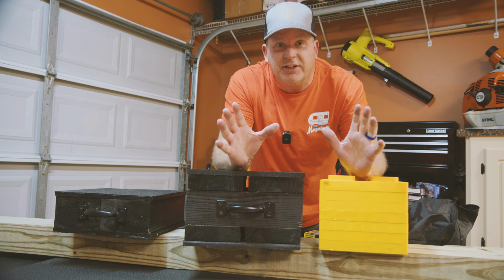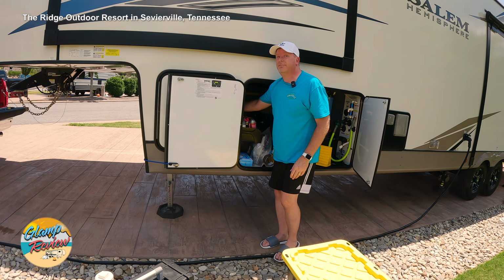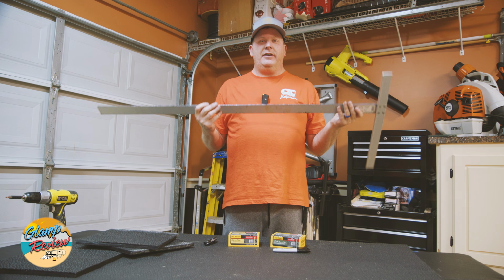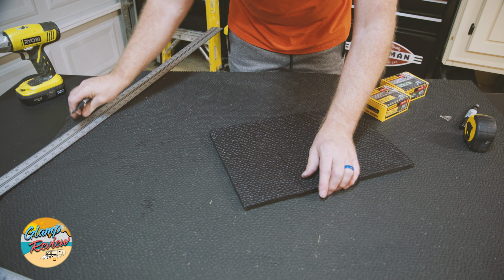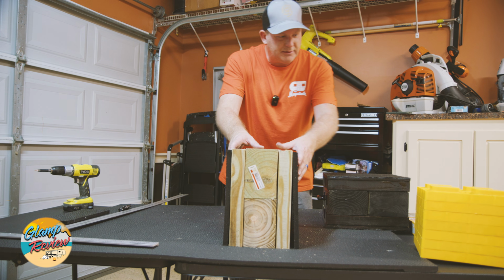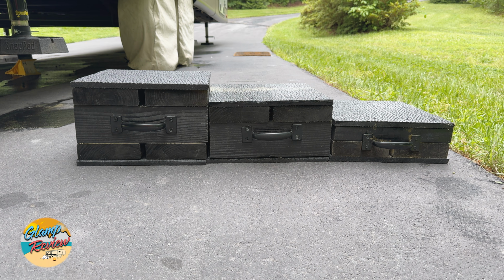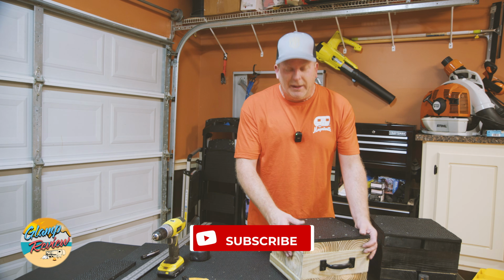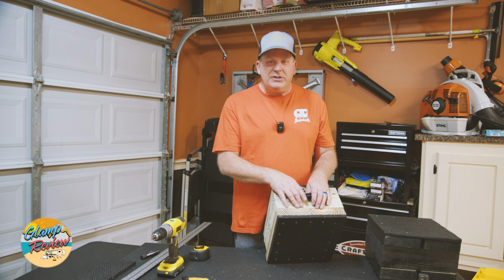The Great RV Leveler Debate: Wood vs Plastic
RV Campers - Travel Trailers & 5th Wheel RV's - RV Leveling Blocks - Would you choose wood over plastic? Do you utilize level blocks to auto or manually level your RV or Motorhome? Our observations while RV Camping indicate that leveling our RV without the assistance of level blocks results in more unsuccessful auto levels. By employing RV level blocks, we have consistently achieved successful auto levels. In this video, I discuss the benefits of constructing your own RV leveling blocks from solid wood and outline the drawbacks. I analyze the advantages and disadvantages of wood RV levelers compared to plastic RV levelers or vice versa. I provide a brief demonstration on how to build your blocks and identify the necessary materials. Additionally, I present examples to help you create the appropriate size blocks for your setup!

Chapters:
0:00 - Pros & Cons to Wood and Plastic RV Levelers
1:54 - Benefits of using DIY RV Jack Blocks
2:50 - Materials needed for building your own RV Jack Blocks
3:54 - RV Jack Blocks DIY
5:52 - How much wood is need to build RV Jack Blocks?
6:06 - How to Build 3 different size RV Jack Blocks
7:53 - What you need to know about building your own RV Jack Blocks
8:36 - Quick DIY Jack Block Assembly
9:45 - Conclusion and what comes next

Items used in the DIY Wood block assembly in this show - to give you a helping hand:

Horse Stall Matts (1/2" Utility Rubber Stall Mat, 3 ft. x 4 ft., Black)"

Dry Wall T Square:

Razor Knife:

Deckmate Screws:

Material notes:
2" X 6" x 8' and 4" x 6" x 8' treated lumber from your hardware store, get the better quality lumber so it has less knots and straighter.
2 of the 2x6x8 and 1 of the 4x6x8 will create 4 jack blocks at 11" x 11"
1 3'x4' Rubber matt will create 6 jack blocks for 11" x 11"

Pressure Treated Wood Drying Tip:
Don't paint or stain your blocks for 6 months or 3 months in hot dry periods:
You can speed up drying when not using them by removing the rubber and sitting them in the direct sun. and rotate them as days go by. I still recommend never painting under 3 months - you be the judge. Sometimes you can get treated lumber that is semi already dry. The material I picked up in this video was very saturated, that would take many hot months to dry out completly.

Glamp Review's - Amazon Store Front !!!
Items we use while camping that we like: